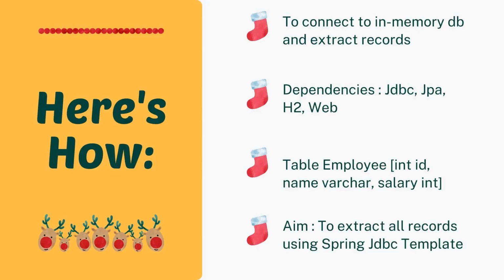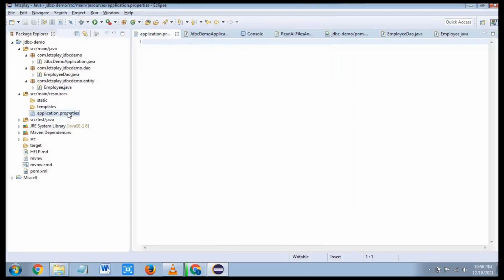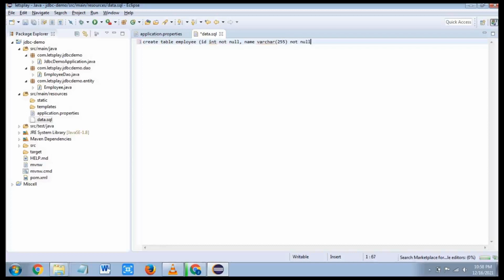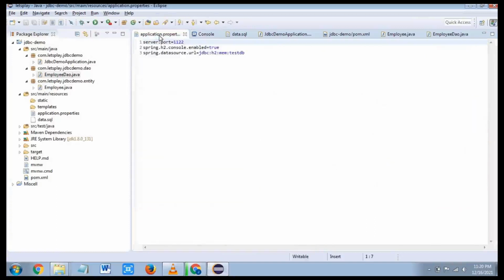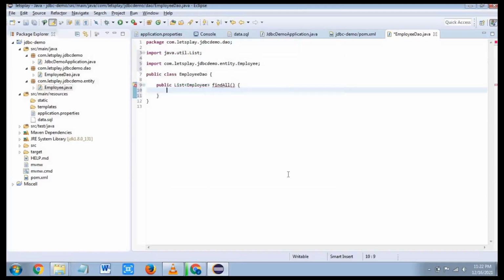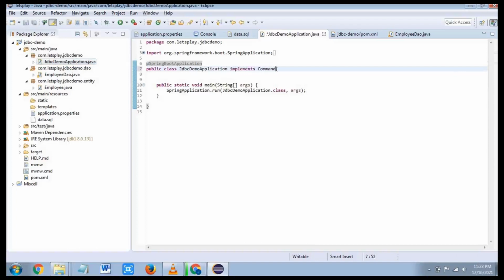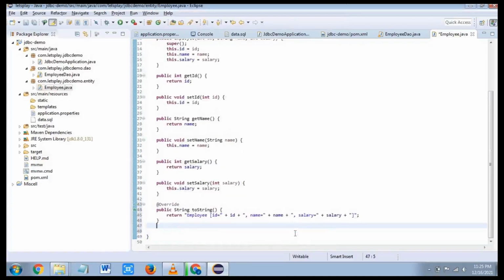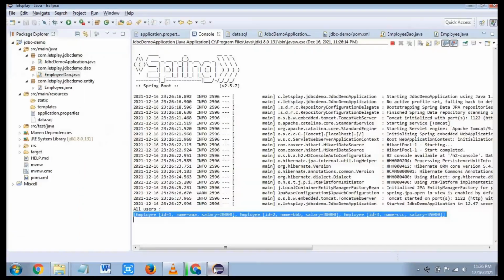Using Spring Jdbc template to connect to in-memory database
In this video, we are going to see how to use Spring Jdbc template to connect to an in-memory database and extract all the records.  Here we make use of dependencies like jdbc, jpa, h2 and web from spring initializr.  We are going to create a table named Employee and populate the table during the starting of the application.  Our ultimate aim is to execute Select * statement using Spring Jdbc template and extract all records.  This is a very preliminary and basic example and will be useful for those who are beginning with spring jdbc.

Let us begin with this exercise.